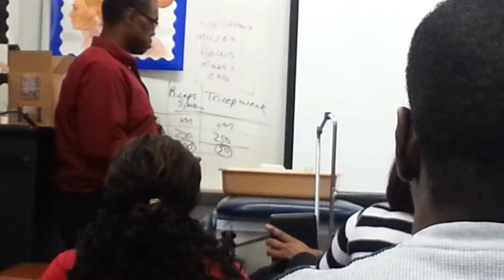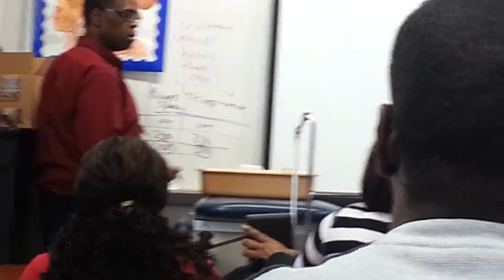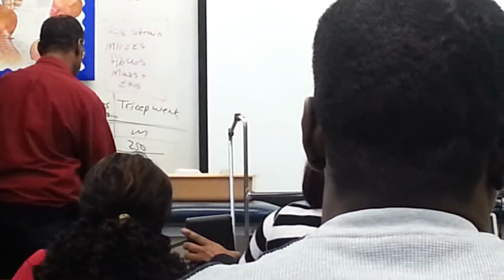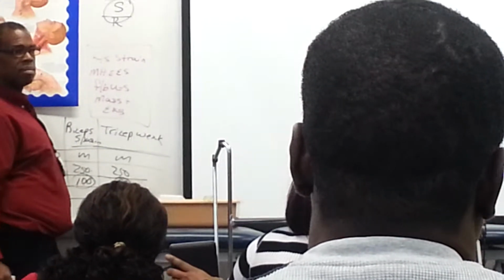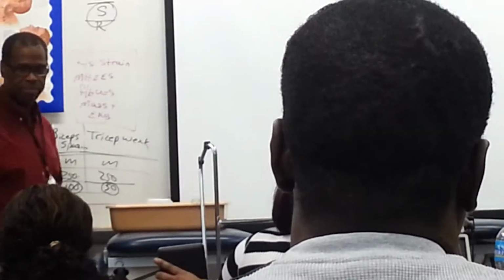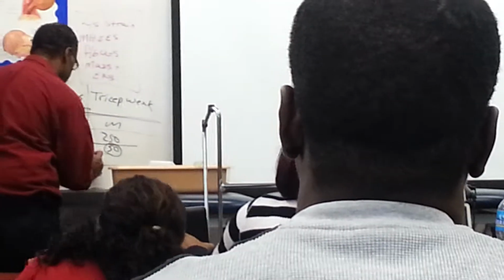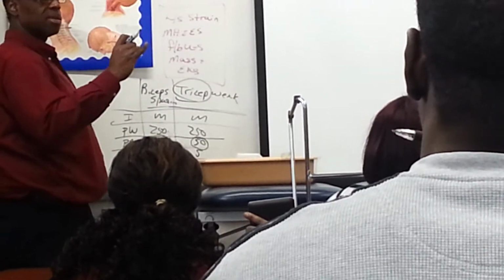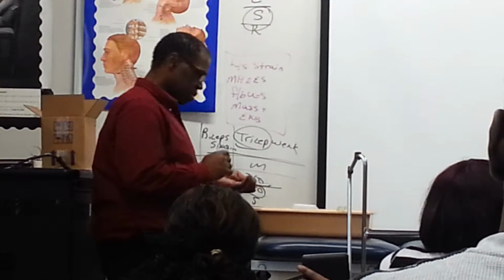E-Stim Tutorial 1